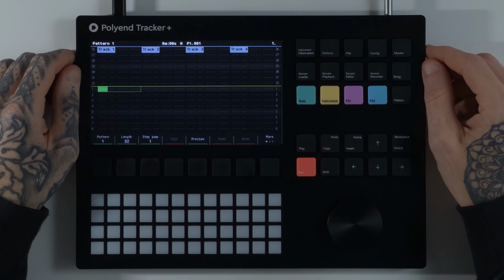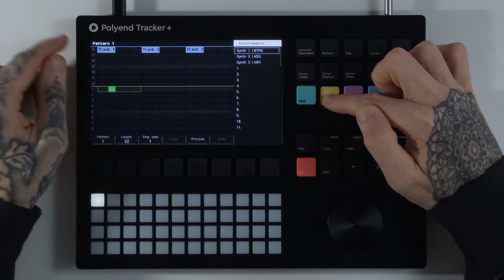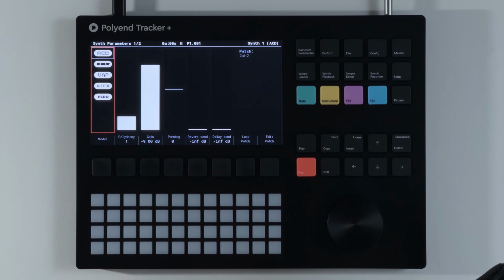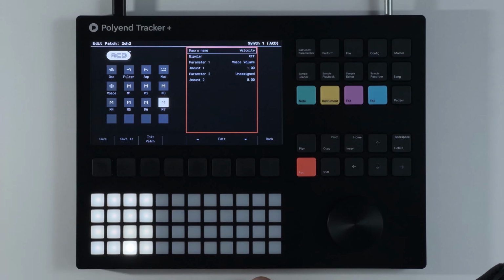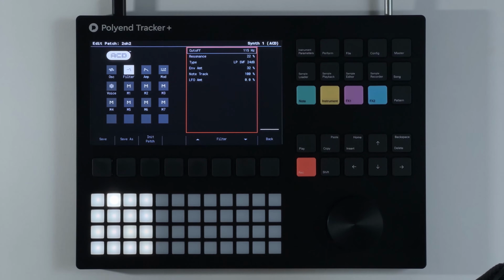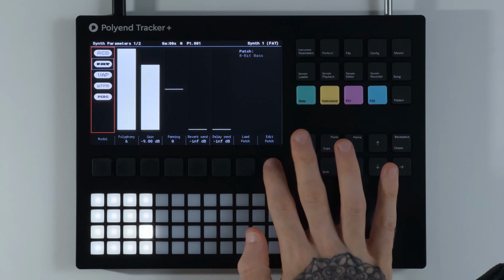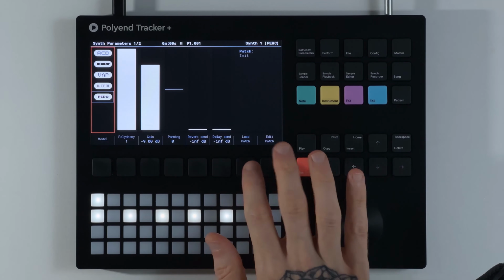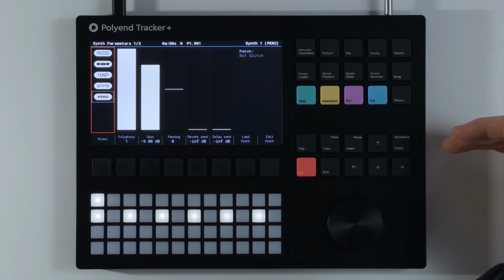Polyend Tracker Plus + - Synth Engines Overview & Preset Sound Patches - NervousCook$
In todays episode I look at the synth engines on the Polyend Tracker Plus +. I start with an overview and at the end of the video I preview all the built in patches for each synth engine. Enjoy

Timestamps:

0:00 - Intro/Overview
10:28 - ACD Patches
12:58 - FAT Patches
15:35 - VAP Patches
18:52 - WTFM Patches
21:53 - PERC Patches